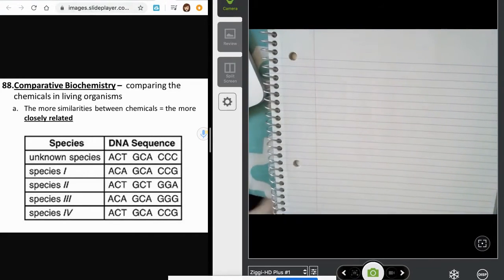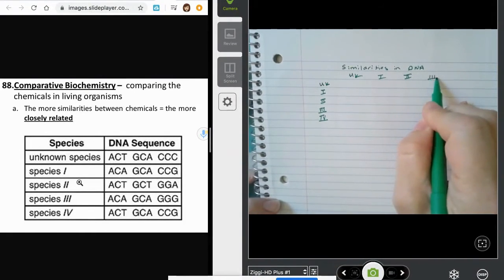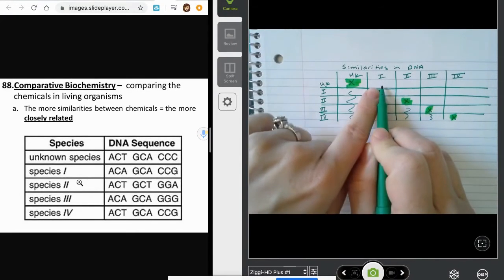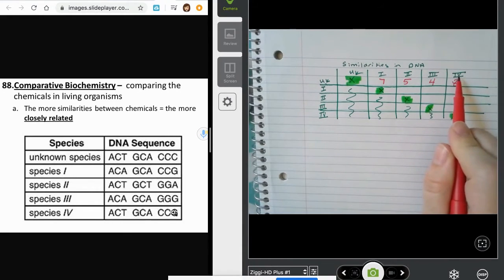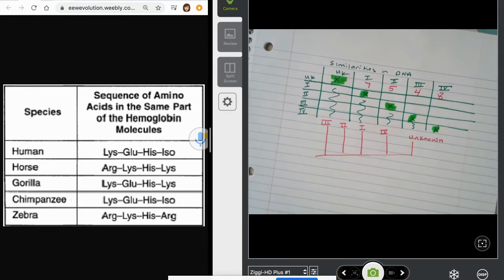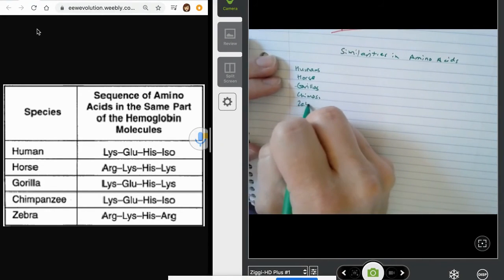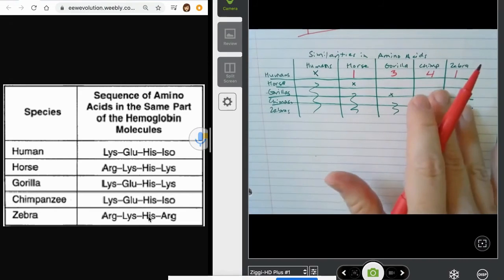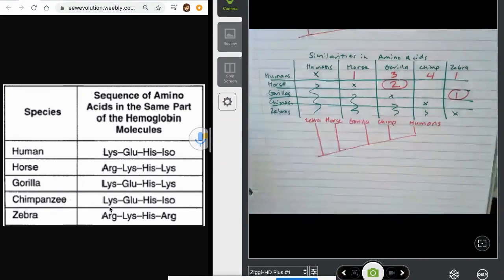*Molecular Evidence for Evolution